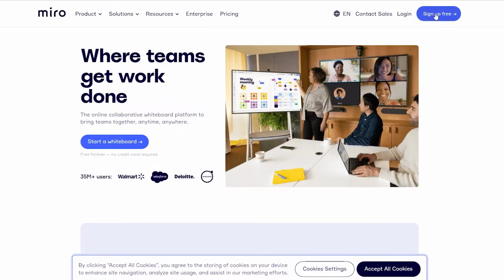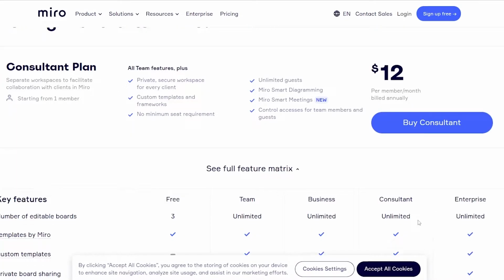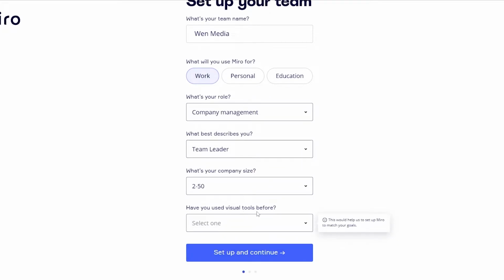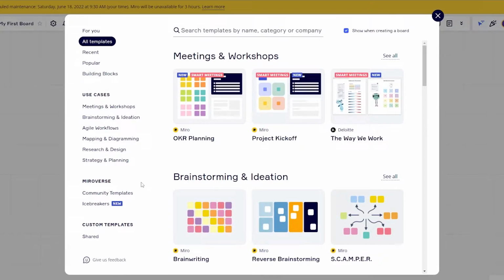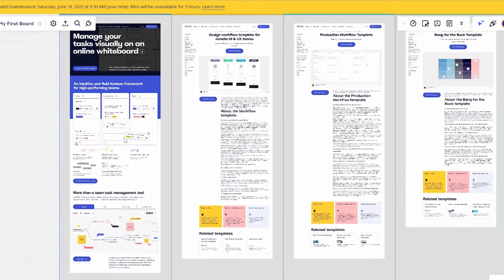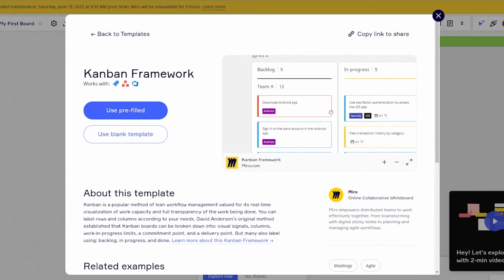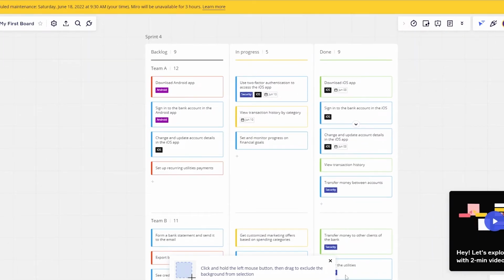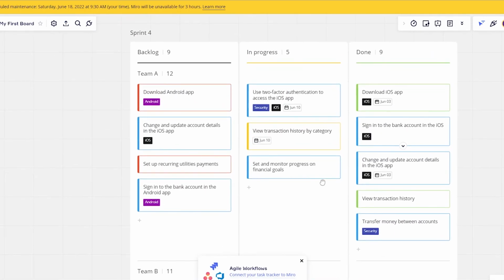How To Use Miro | Miro Tutorial For Beginners (2025)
In this video I show you How To Use Miro. It is really easy to do and learn to do it in just a few minutes by following this super helpful tutorial.